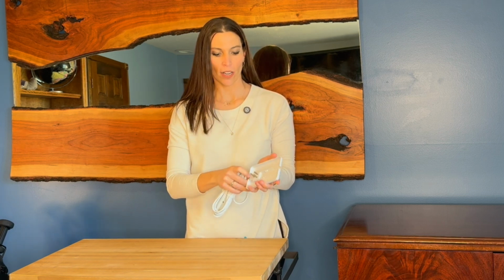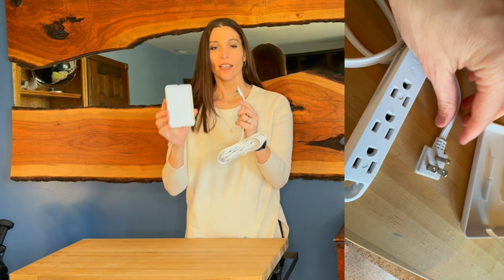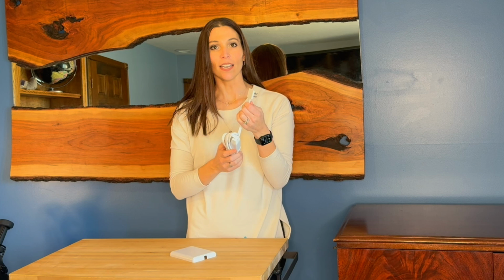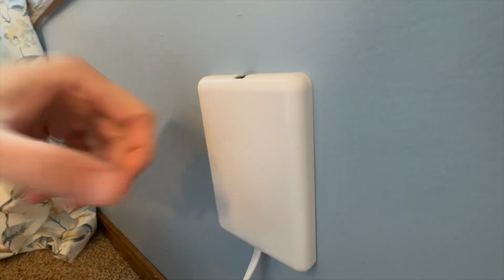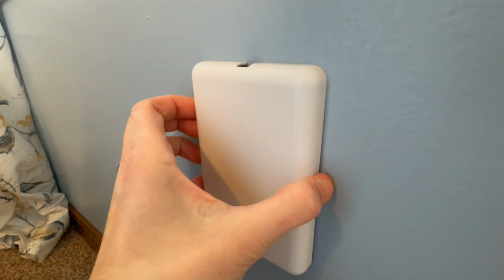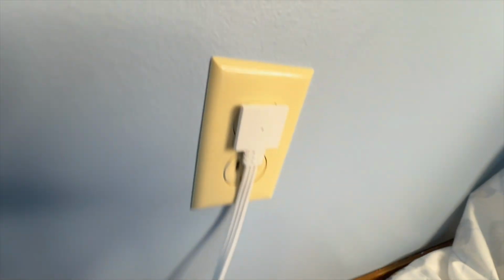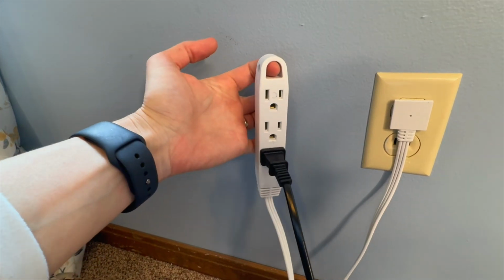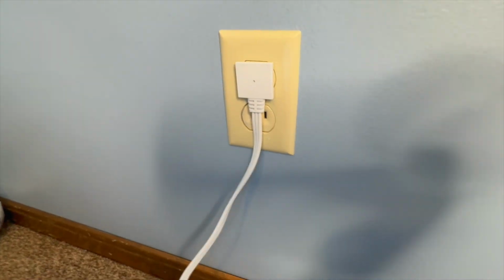CABOCASA 8ft flat extension cord slim design, safety cover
Check for price and availability on Amazon